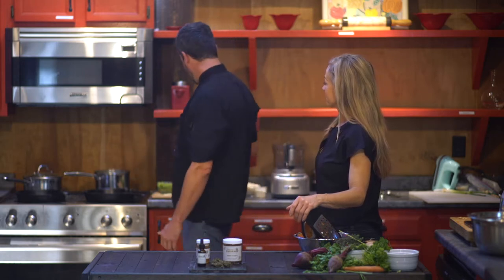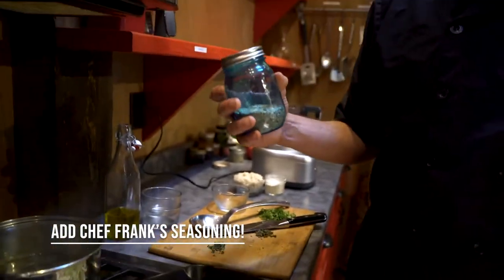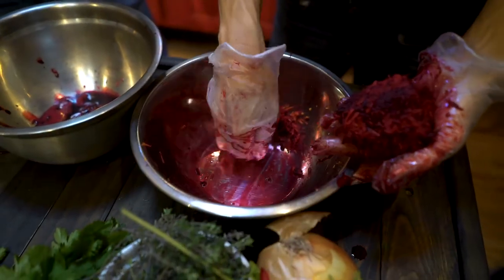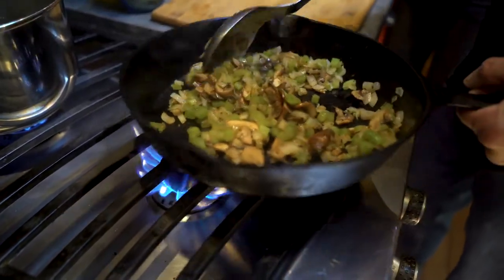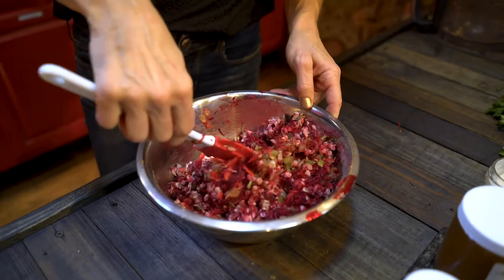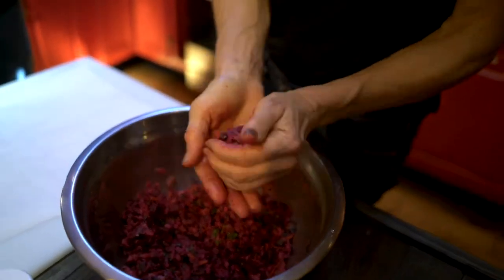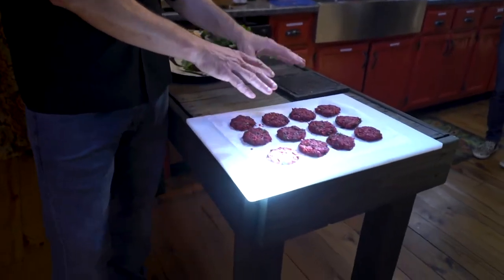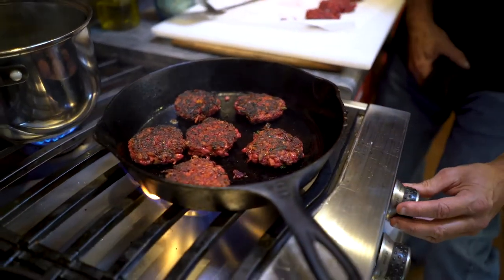How To Make Hemp Oil Beet Cakes! Cooking With Cannabis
These beet cakes are the perfect combination of healthy and filling!

Join Chef Frank and Franny as they share Chef Frank's incredible hemp beet cakes, complete with hemp oil and flower from Franny's Farmacy!

Cooking with Cannabis is fun, and easy! Follow along and learn how you can incorporate more hemp into your life.